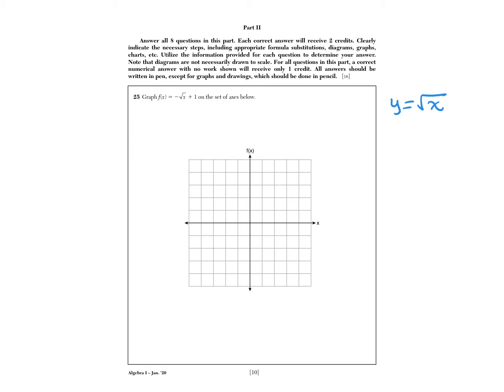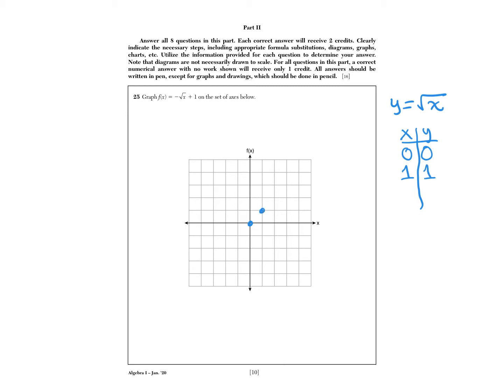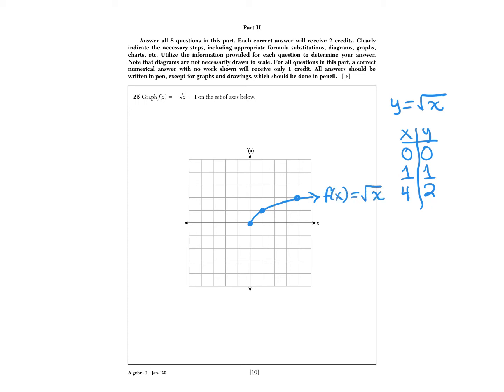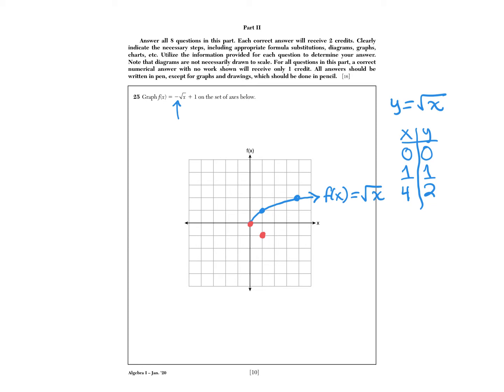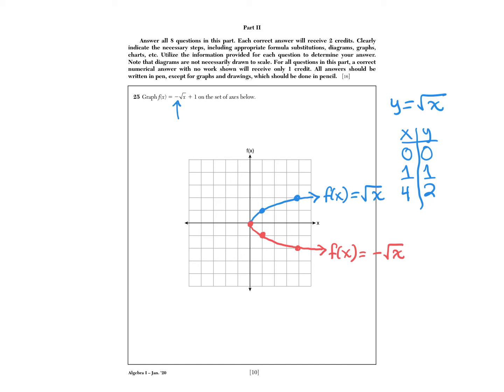January 2020 Regents Algebra 1 #25.mp4